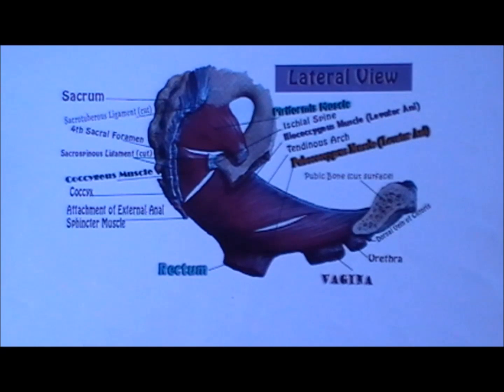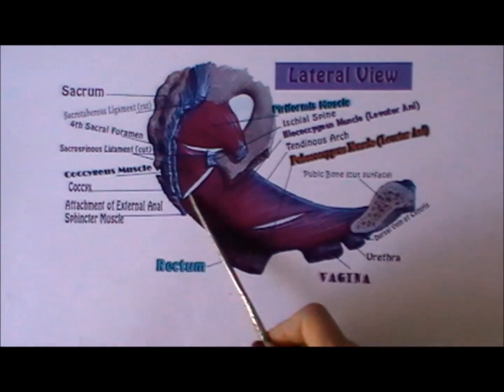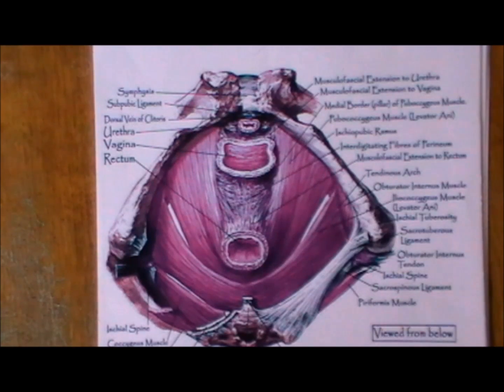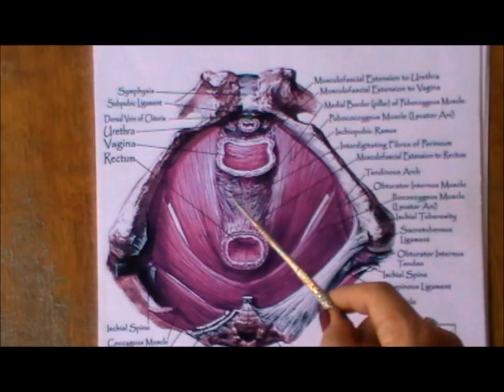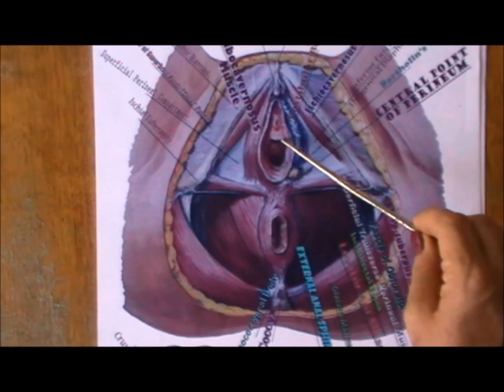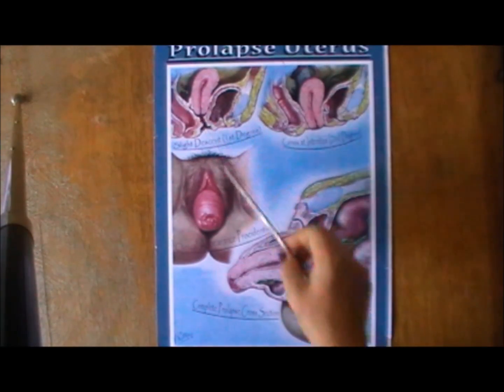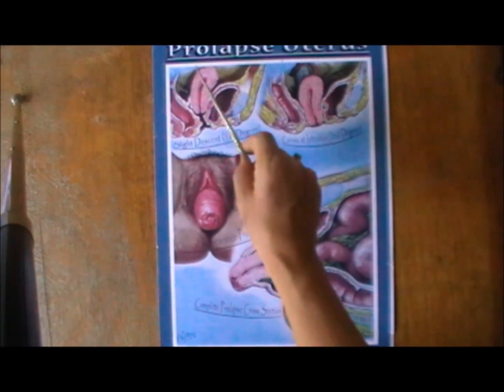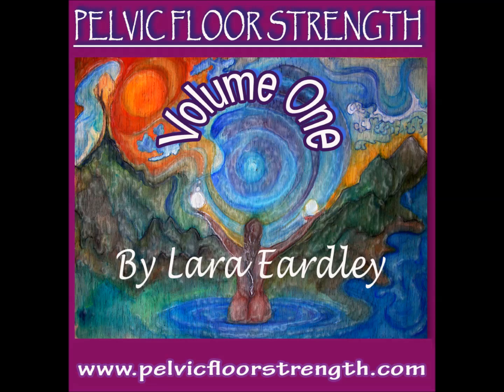Anatomy of the PELVIC FLOOR MUSCLES and why we need to STRENGTHEN THEM and LOVE them.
Amazing drawings depicting the anatomy of the PELVIC FLOOR MUSCLES and why it's VITAL to exercise them.